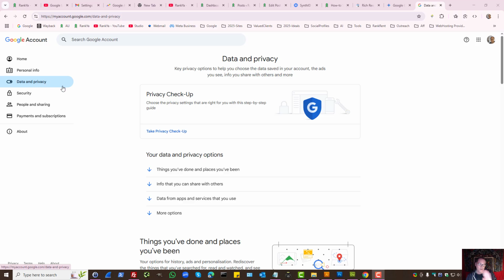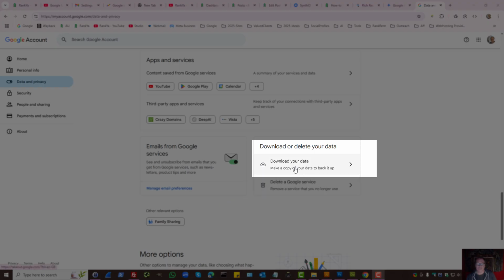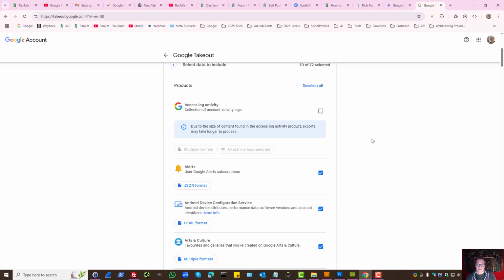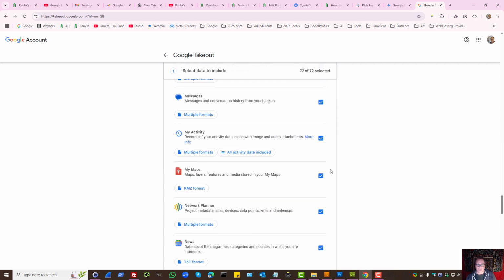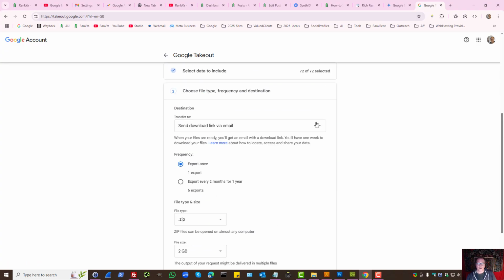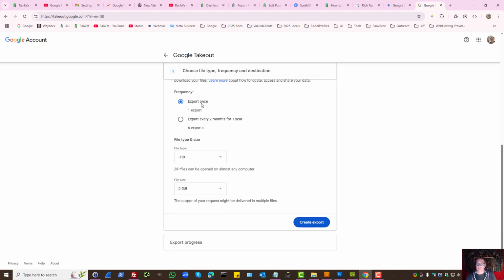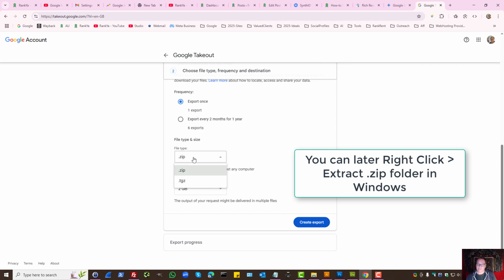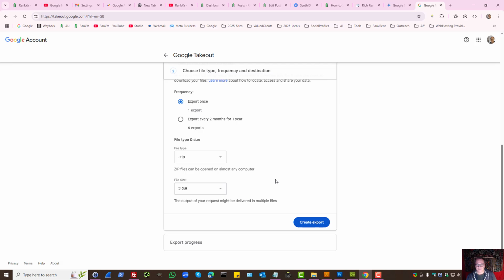Google Takeout - How-to Use Google Takeout to Download Google Account Data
video tutorial for downloading Google Account Data using Google Takeout Option.

How-to Use Google Takeout to Download Google Account Data
Login to your Google Account

Find and Select 'Data & Privacy' Menu Option
Find and Select 'Download your Data' Option
Select Google Products You want to take out
On the next screen (choose to get a link or export to Google Drive)
Press Export